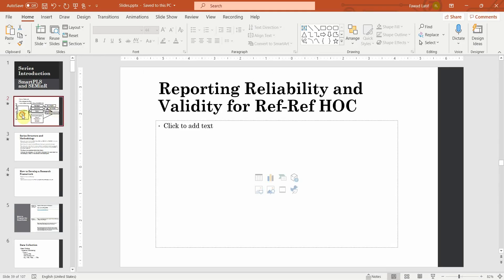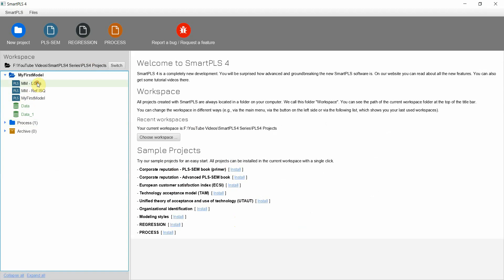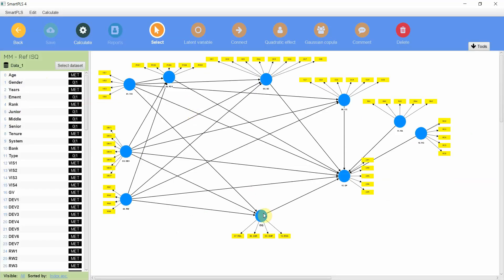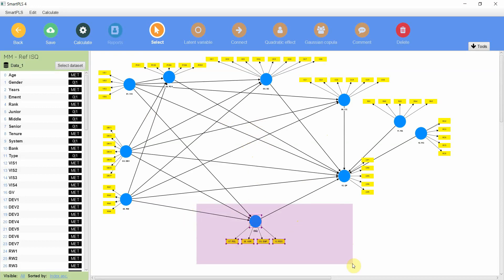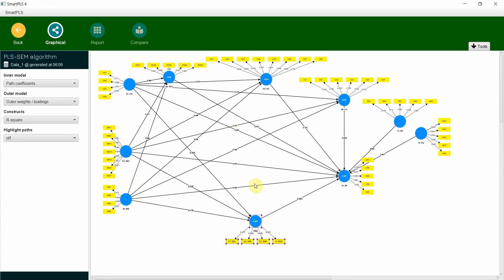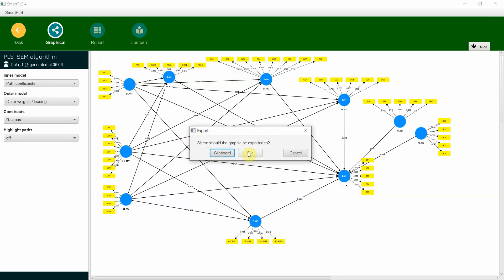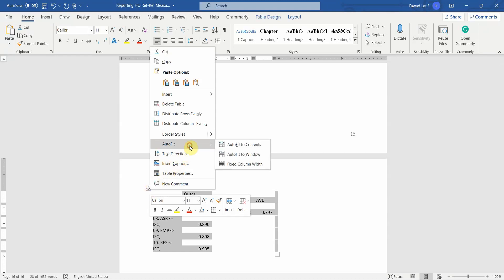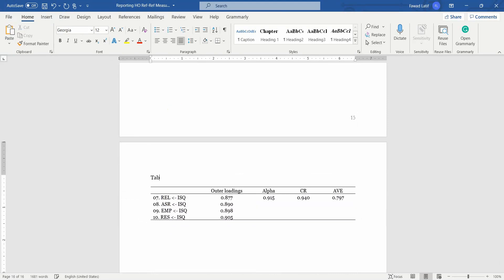SmartPLS4 Series 17 - How to Report Reflective Reflective Higher Order Construct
The session discusses in detail the procedure to report the Reflective-Reflective Higher-Order Construct.